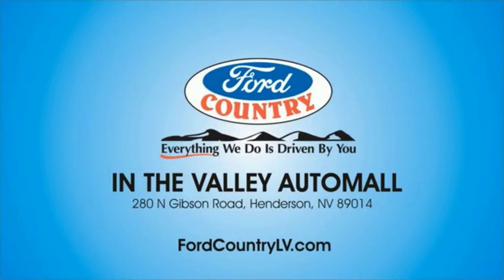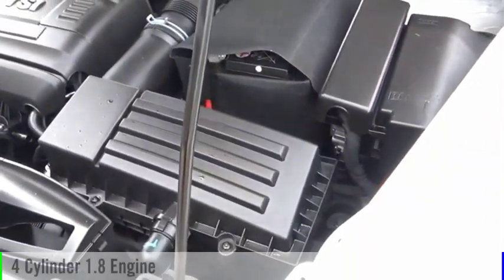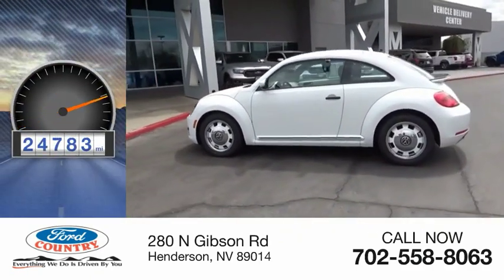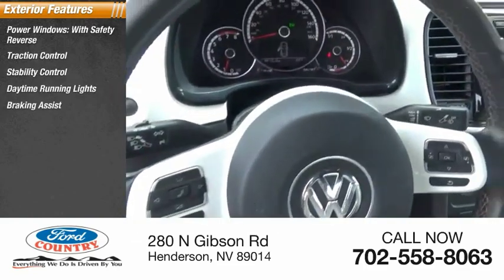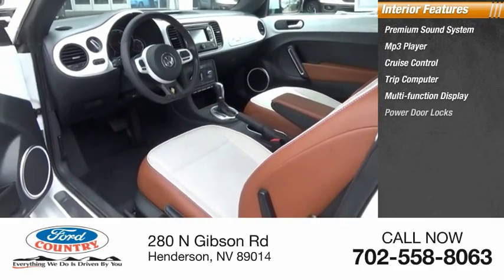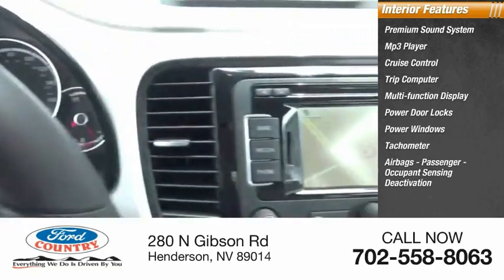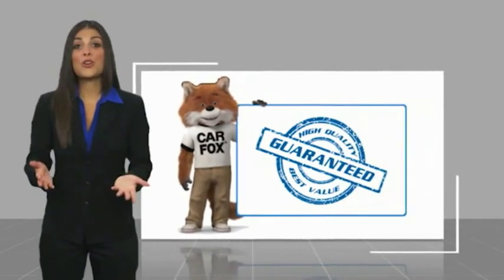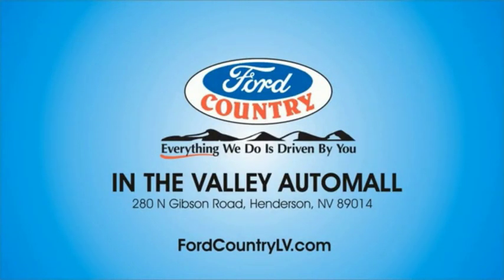2015 Volkswagen Beetle Henderson NV 62845A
2015 Volkswagen Beetle 1.8T

#1 Ford Dealer in Nevada. 2015 Volkswagen Beetle 1.8T ABS brakes, Electronic Stability Control, Emergency communication system, Heated door mirrors, Heated Front Comfort Seats, Heated front seats, Illuminated entry, Low tire pressure warning, Remote keyless entry, Traction control. Odometer is 21309 miles below market average!Reviews:  * The Volkswagen Beetle has a sleek rounded profile, and signature headlights that are recognizable everywhere, but with a lower sportier stance. The 2.5L models come with a 2.5-Liter, 170hp engine. The R-Line trims and the GSR have a 2.0L TSI Turbocharged Engine with 210hp. For the best fuel economy, the TDIs are equipped with an impressive 2.0L 140hp TDI Clean Diesel engine which gets an EPA estimated 41 MPG on the highway. The DSG transmission is available on the TDI and R-Line trims, and gives you quick gear changes and seamless acceleration, and you can add even more excitement by shifting manually in Tiptronic mode. Its roomy interior can easily seat four, and ambient lighting lets you switch between red, white, and blue hues. For your comfort the Beetle comes with heated front seats. The available multi-function sport steering wheel comes with integrated controls for the entertainment system and your compatible Bluetooth device. Available on specific trims, are features like a panoramic sunroof for non-convertible models, and various seating surfaces including Leather. There is available touchscreen sound system with in-dash 6-CD changer, AM FM radio, HD Radio, and eight speakers. Plus, the available touchscreen navigation system will help guide you to wherever you need to go. Or if you want to feel like you are listening to your favorite music in concert, get the available Fender Premium Audio System with 400 watts, and nine speakers. The Volkswagen Car-Net communication system is available on most trims. It gives you services like roadside assistance, crash notification, and if your vehicle has navigation it offers improved p